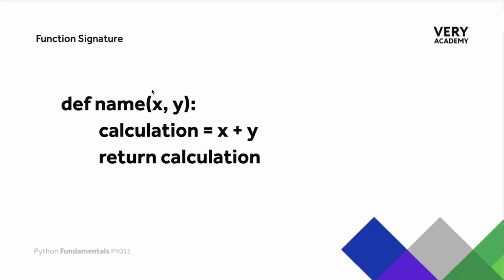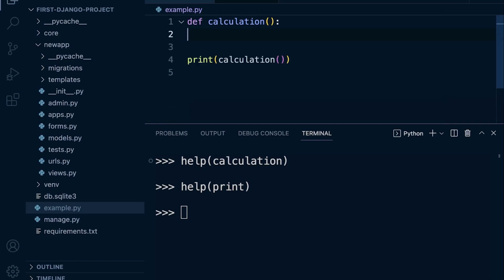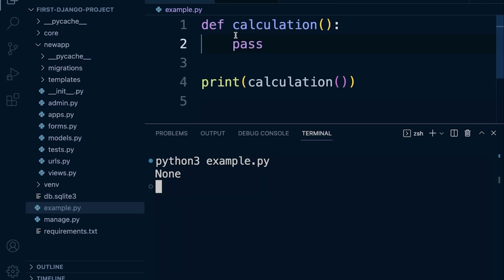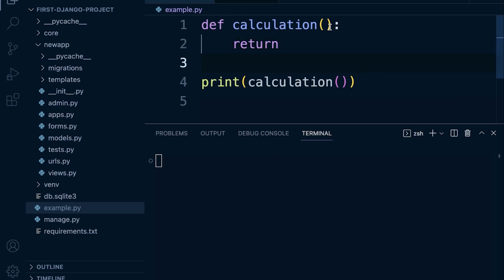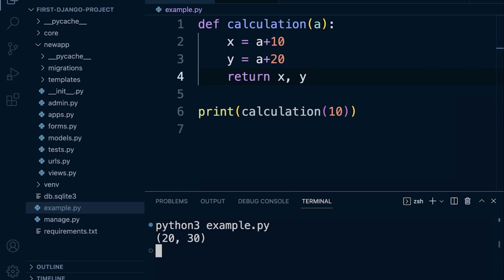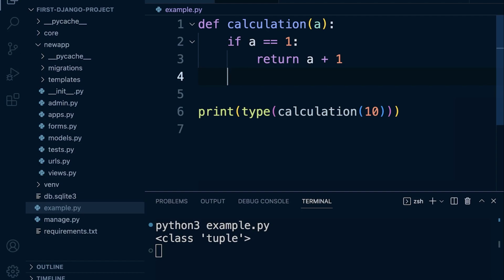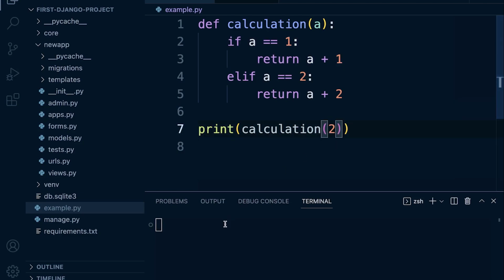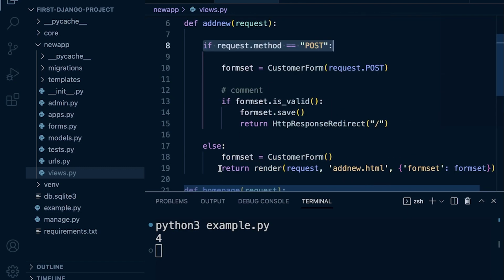Python Django Course | Return statement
In this tutorial, we learn about the Python function return statement